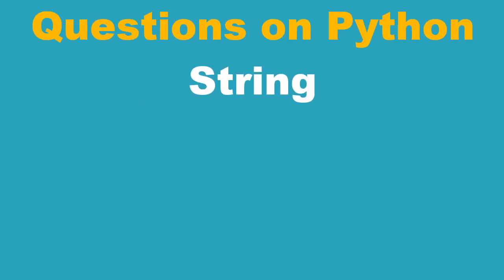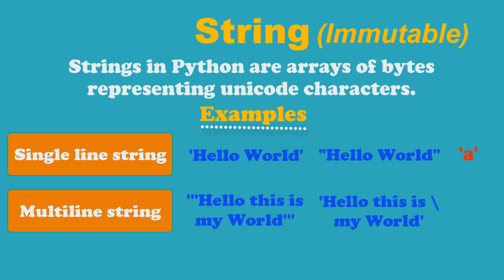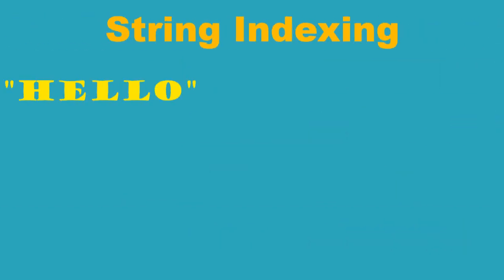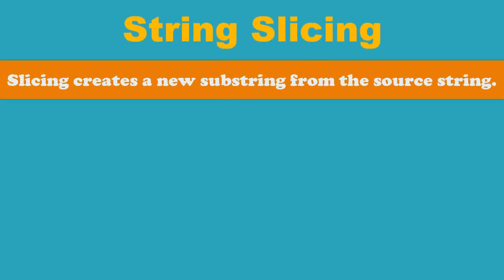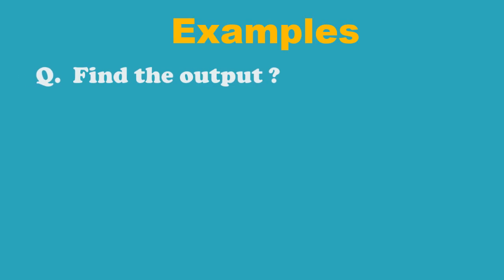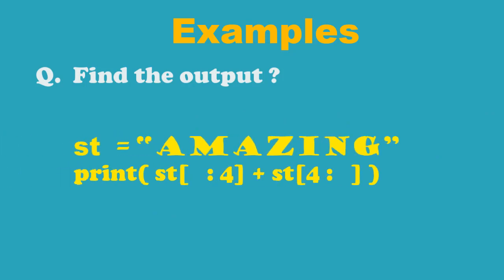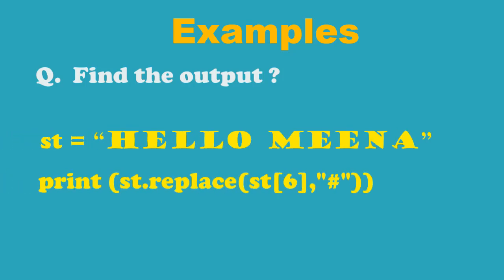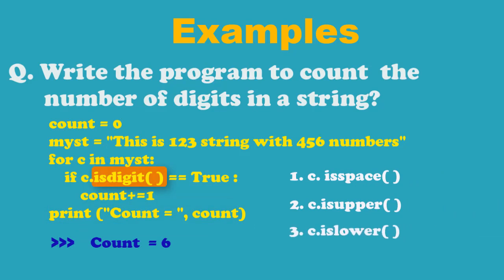Questions on Python Strings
This video covers different types of questions that can be asked on strings in Python. Covers slicing, indexing and different programs on Strings.